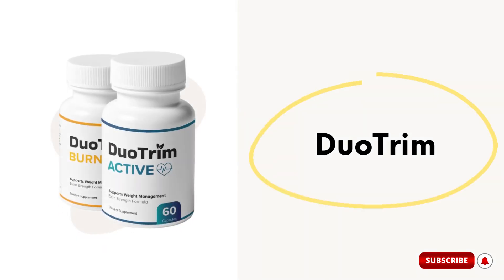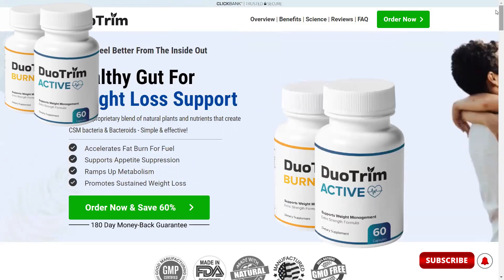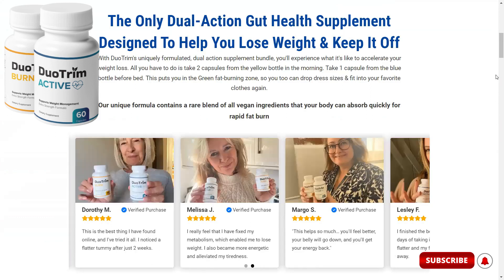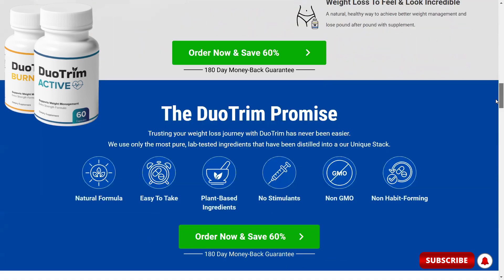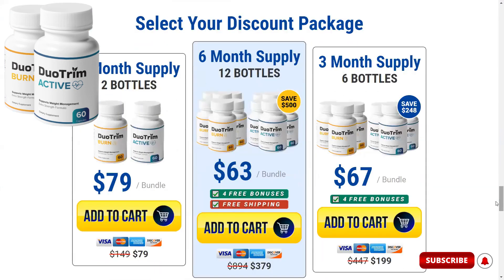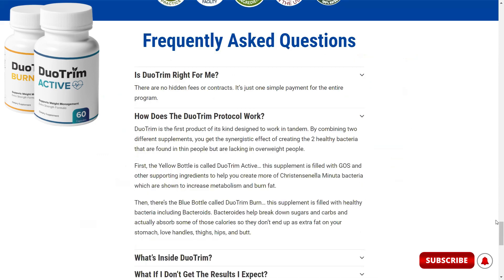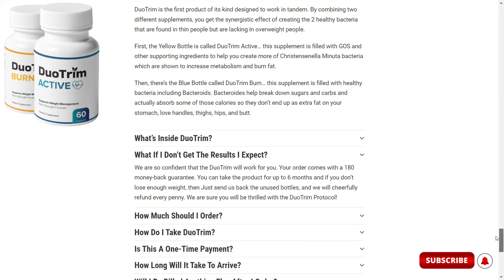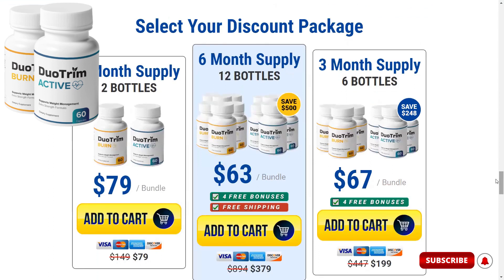🟡🔵DUOTRIM Review – All You Need to Know about the DuoTrim Supplement – Does DuoTrim Really Work?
What is the DuoTrim Supplement? Does DuoTrim work?

DuoTrim is the Only Double-Acting Gut Health Supplement, It’s is a supplement designed to work together. By combining two different supplements, you get the synergistic effect of creating the 2 healthy bacteria found in lean people but absent in overweight people.

First, the Yellow Bottle is called DuoTrim Active... This supplement is filled with GOS and other supporting ingredients to help you create more Christensenella Minuta bacteria, which boost metabolism and burn fat.

Then there’s the Blue Bottle called DuoTrim Burn... this supplement is packed with healthy bacteria, including Bacteroides. Bacteroides help break down sugars and carbohydrates and actually absorb some of those calories so they don’t end up as extra fat in your stomach, love handles, thighs, hips and butt.

What are the ingredients in DuoTrim?

Both supplements contain a unique proprietary blend of natural plants and nutrients that create healthy CSM bacteria & Bacteroids.

Does DuoTrim have a guarantee?

You can actually test the DuoTrim supplement for 180 days, and if you don't see results, or if you don't like it for any reason, they will give you your money back, so it is completely risk-free.

Does it have any promotions when you buy DuoTrim?